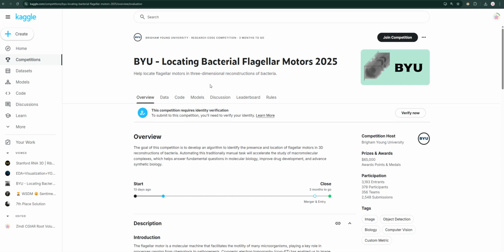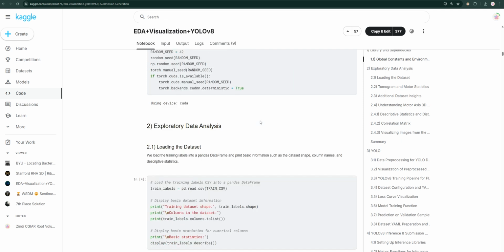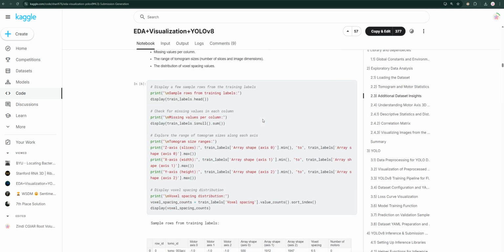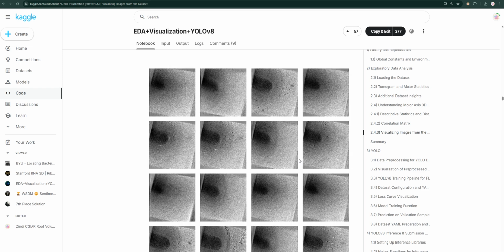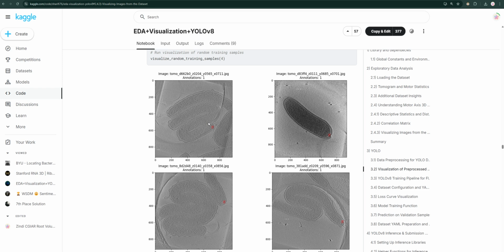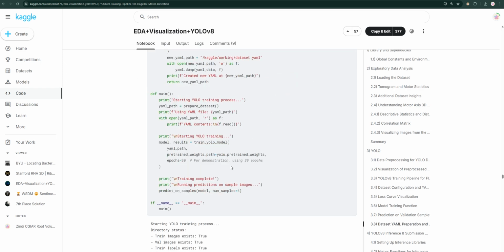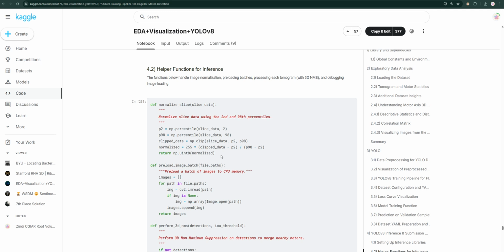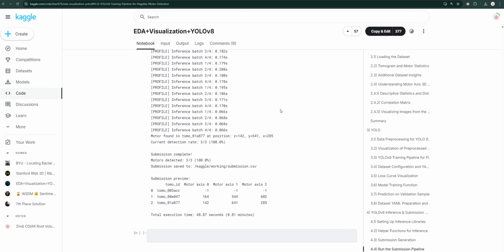Learn from Mehdi Sharifi: Detecting Bacterial Motors with YOLOv8: AI in Microbiology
🦠 Discover how deep learning is revolutionizing microbiology as we walk through a Kaggle competition solution for detecting bacterial flagellar motors in tomographic images. This step-by-step tutorial explores how YOLOv8 object detection can identify tiny molecular structures that would be challenging even for human experts.
Learn essential techniques for biomedical image processing, data preparation for YOLO models, and optimized inference strategies for 3D scientific data. Perfect for data scientists interested in biomedical applications and researchers looking to apply AI to microscopy challenges.